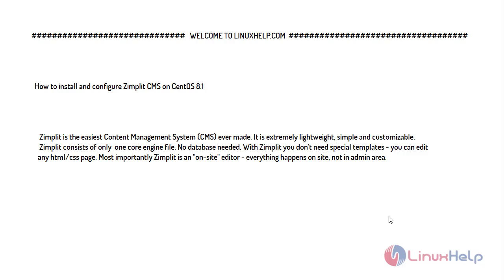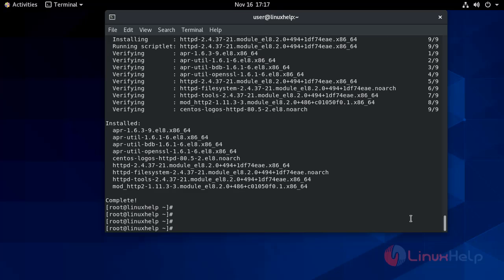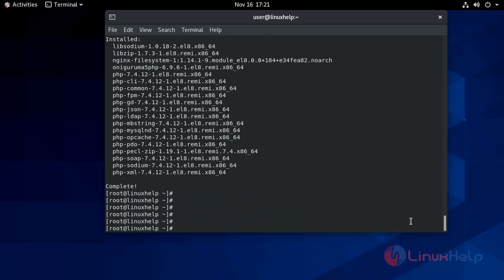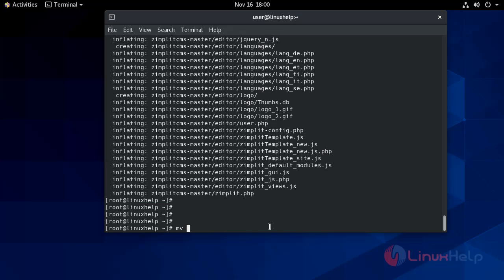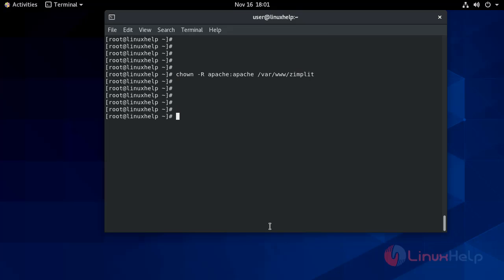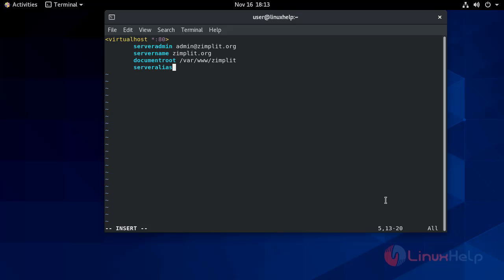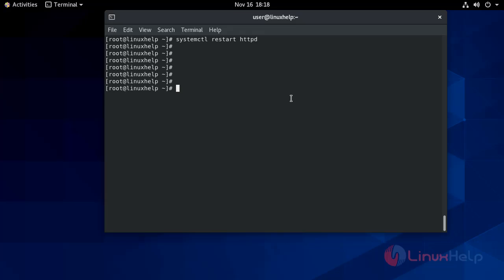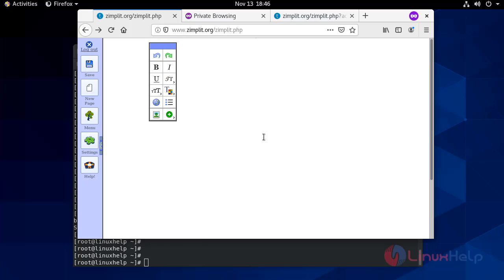How to install and Configure Zimplit CMS on CentOS 8.1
Zimplit is the most accessible Content Management System which consists of a core engine file. It doesn't need a database and special templates. Using Zimplit, we can edit any HTML/CSS page.